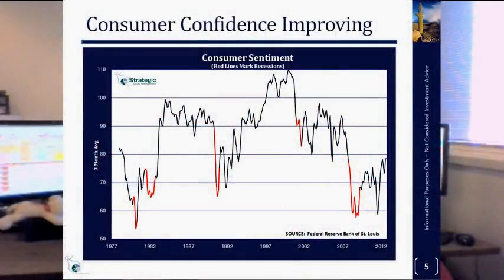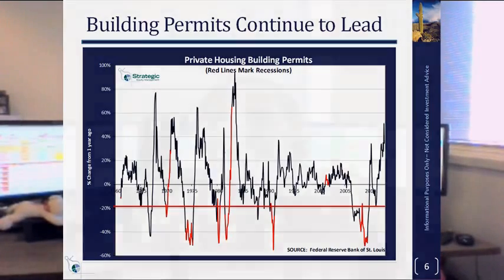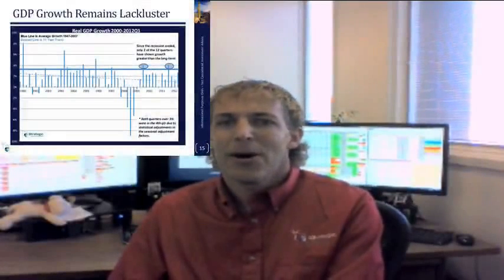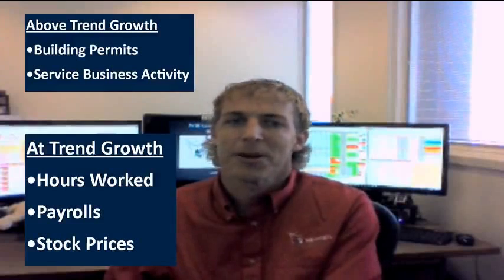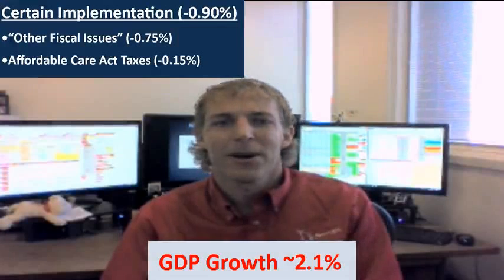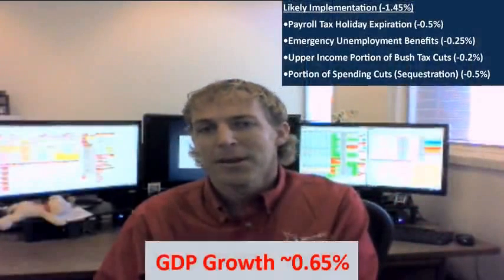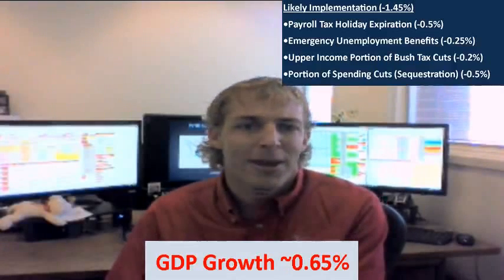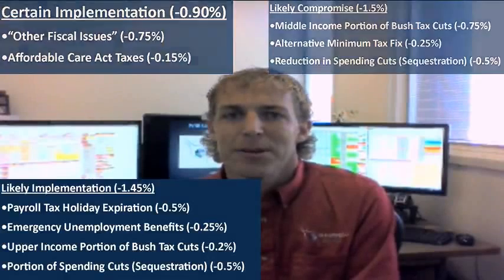SEM Economic Update (Q4 '12)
Where is economic growth tracking as we close out the year and what will the various fiscal cliff scenarios do to that growth in 2013?